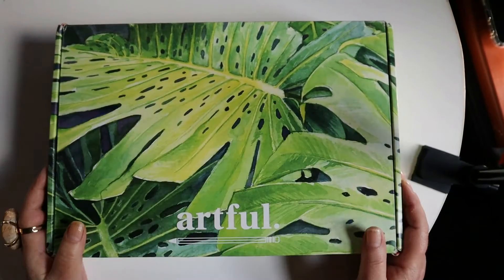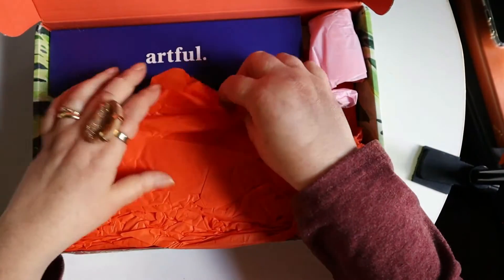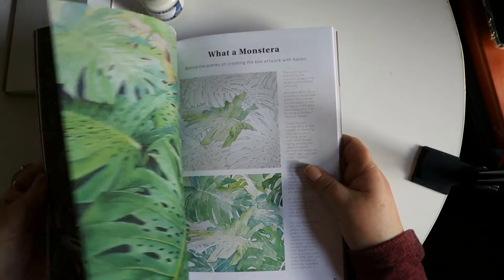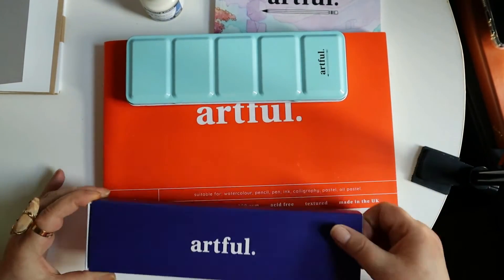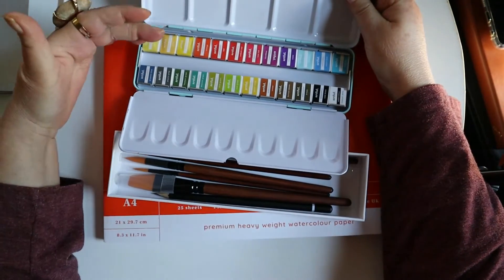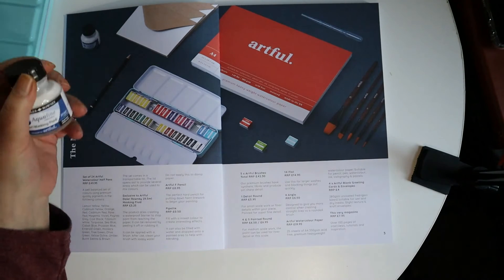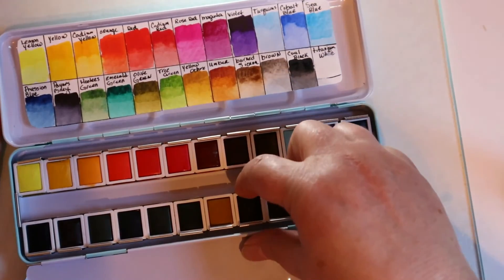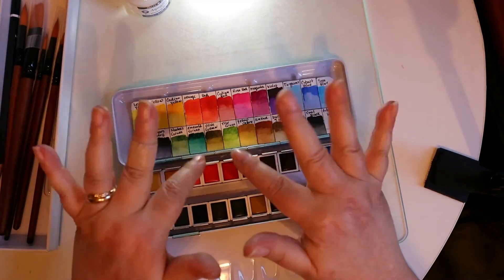Artful Unboxing | June-August 2021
I received my June thru August 2021 Artful Box today and wanted to share it with you all!